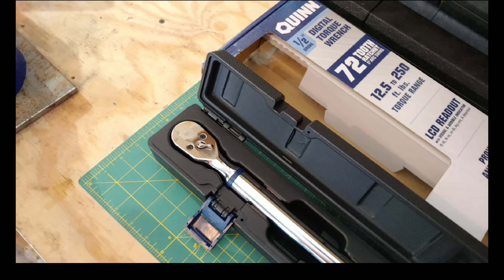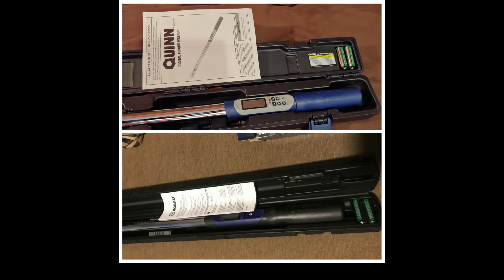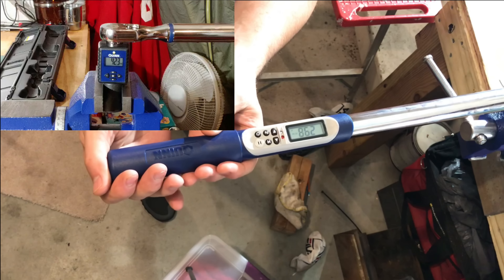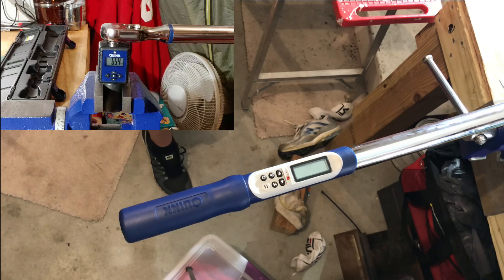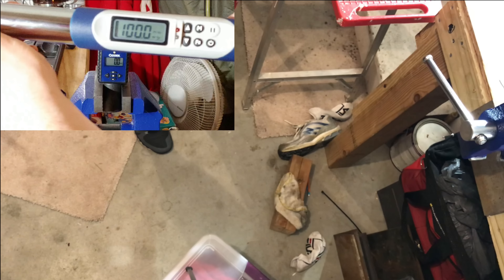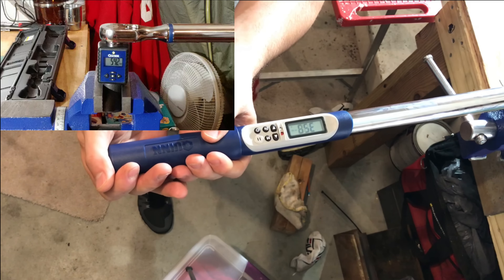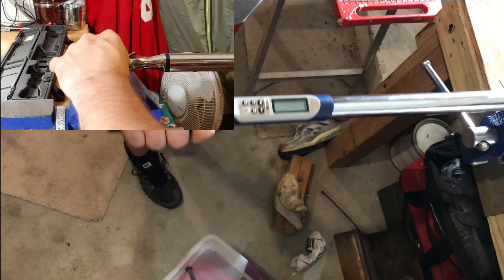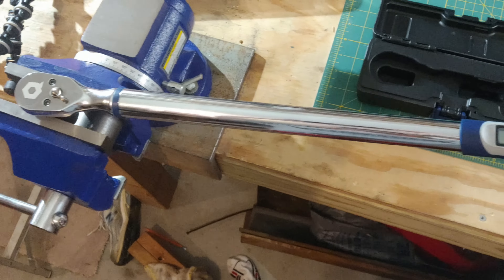Quinn vs Kobalt Digital Torque Wrenches (Harbor Freight vs Lowe's)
Quinn vs Kobalt 1/2 In Drive Digital Torque Wrenches (Harbor Freight vs Lowe's)

Quinn 1/2 In Drive Digital Torque Wrench Harbor Freight Sku number 64916 has a 72 ratchet mechanism with a 5° swing that allows users to work in tight spaces.
This 12.5 to 250 ft. lb. digital torque wrench offers speed, accuracyand an LCD readout with LED lights and an audible beep to alert you when the desired torque value or angle has been reached.
Guaranteed accurate within +/- 3% (clockwise), this torque wrench also allows you to program and store up to 9 preset torque ratings and easily switch between torque and angle modes for use with torque-to-yield fasteners.

Warranty is stated on the Harbor Freight website as this product shall be free from defects in materials and workmanship for 90 days from the date of purchase.
There is not extended warranty or optional protection plan available at this time 06/06/2019

Heavy duty hardened steel construction delivers a torque range of 12.5 to 250 ft. lb.
LCD screen displays up to 5 different units of measure
Program and store up to 9 pre-set torque ratings
Professional standard accuracy within +/- 3% (clockwise)
Beep and light indicate when torque setting is reached
Durable chrome polished finish
Measures in N-m, in-lb, ft-lb, kg-cm, and degrees
Includes protective molded storage case

SPECIFICATIONS
SKU(s) Number 64916
Brand Quinn
Accessories Included
protective molded storage case
Accuracy +/- 3% (clockwise)
Battery(s) Included Yes Battery(s) 2 AA
Drive size (in.) 1/2 in.
Finish Polish Chrome
Number of teeth 72 for a 5° arch swing
Product Length 25.5 innches

Kobalt 1/2-in Drive Programmable Electronic Torque Wrench (12.5-ft lb to 250-ft lb)
Item # 856839 Model # 80720

The Kobalt 1/2-in drive torque wrench operates in both digital and angle modes, allowing the user to fulfill the specifications designated on many fasteners today. Torque range 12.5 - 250 ft-lb

Provides readouts in ft-lb, N-m, in-lb, and kg-cm and offers up Torque and angle accuracy of +/- 3%

Provides TWO auditory and visual signals to user to indicate that torque value has been reached - repeated beeps and a green light indicate 90% of desire torque value has been reached

One long beep with a red light indicates that 100% of the desired torque value has been reached

5-button control pad allows you to preset your torque value, change units of measure, change mode of operation with peak/angle/follow choices, save readings and select read-out unit of measure

LCD display clearly shows preset slot, mode of operation, units of measure and torque value

Quick release button and directional switch make this torque wrench easy to use

Requires 2 AA batteries (included)

Meets or exceeds ASME specifications

Limited 1-year guarantee